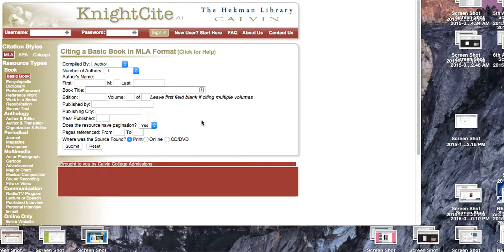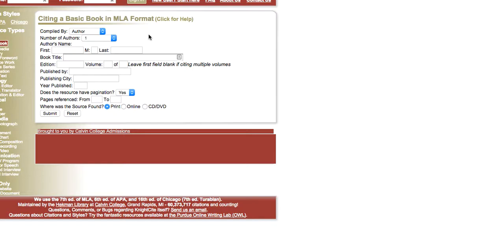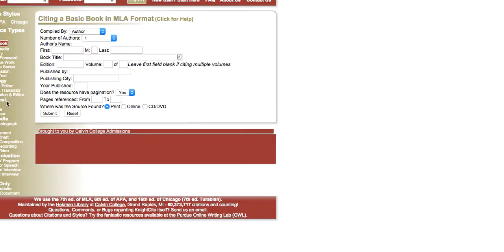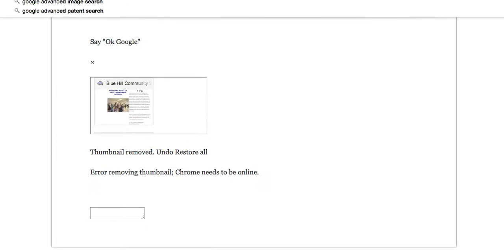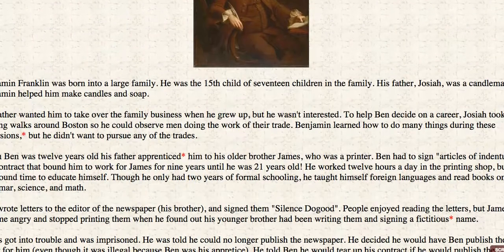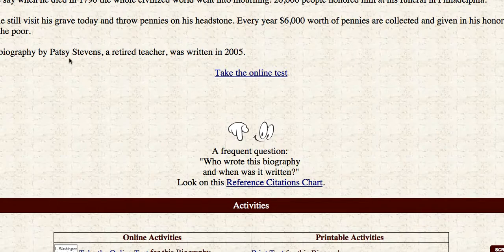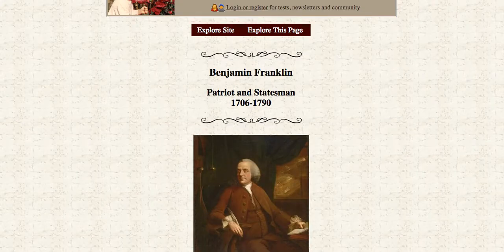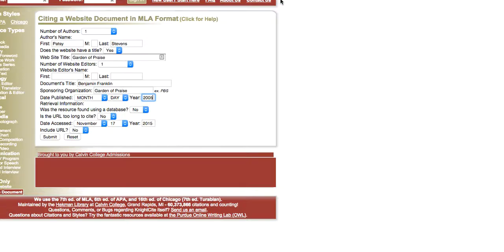Library Video Citing Sources